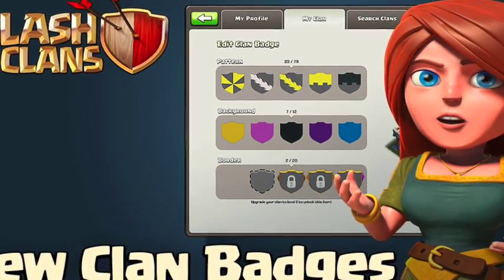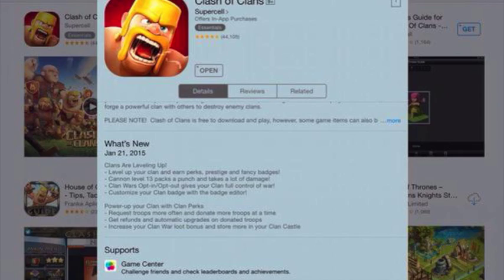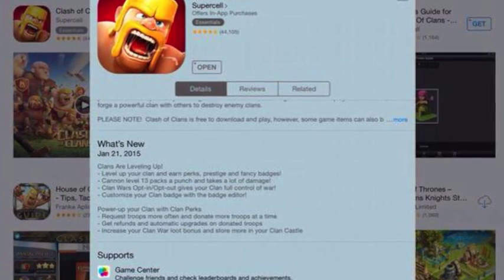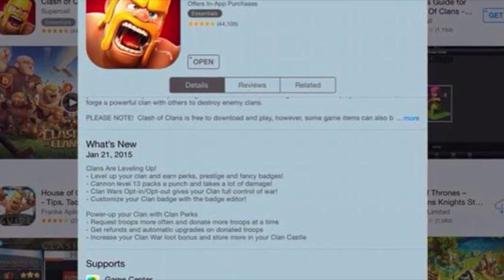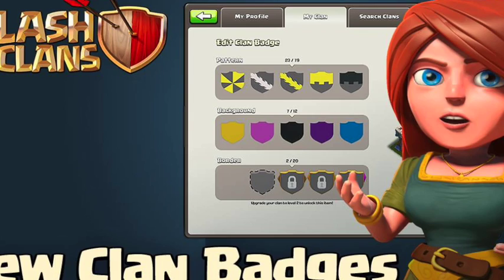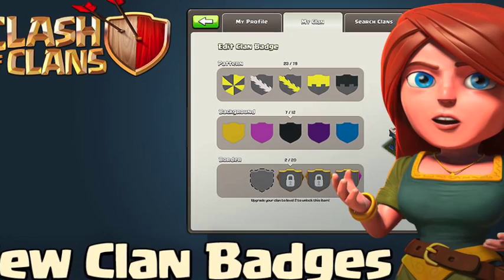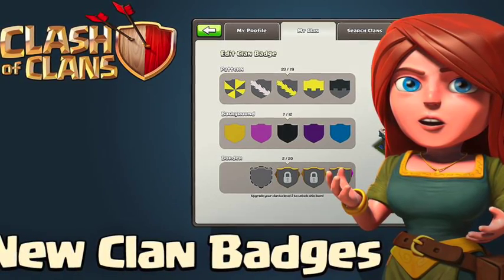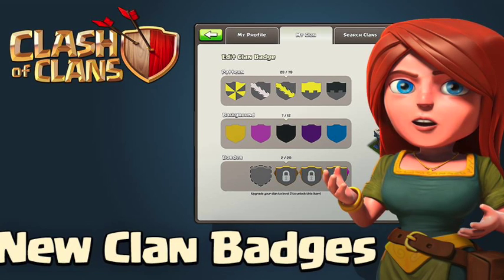Clash of Clans Update Clan Badge Editor!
Clash of Clans Clan badge editor! Clash of Clans Sneak peek #2!